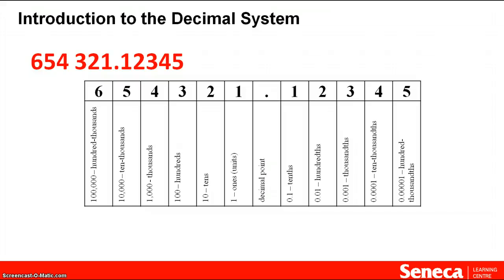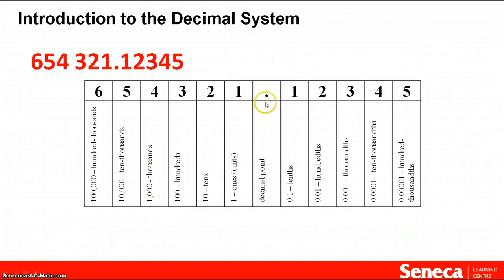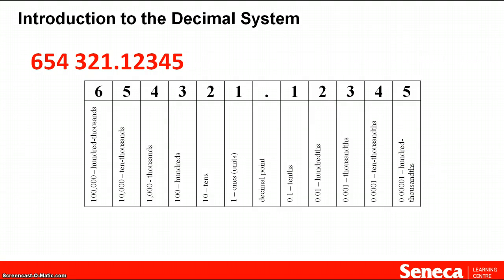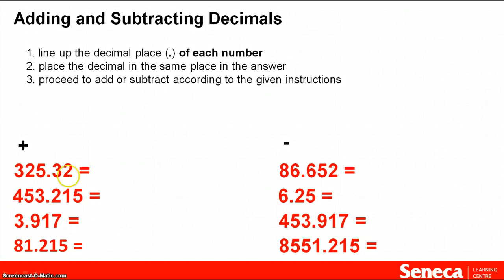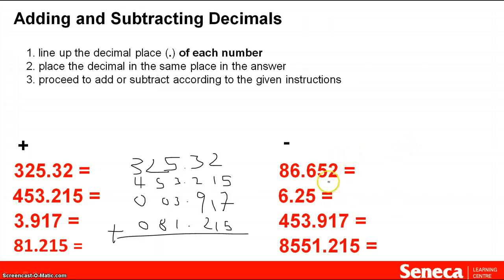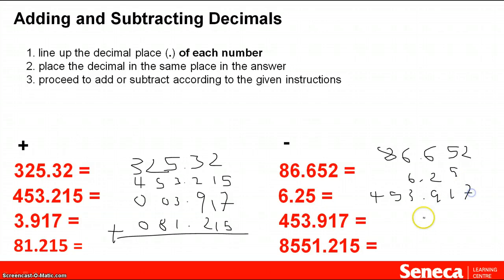This video has been created to test screen casting.